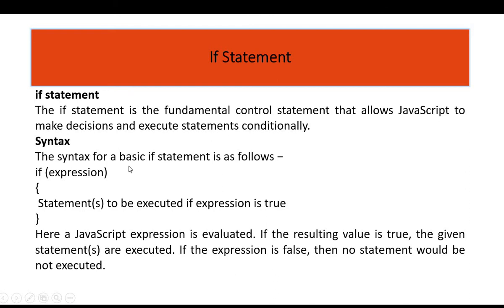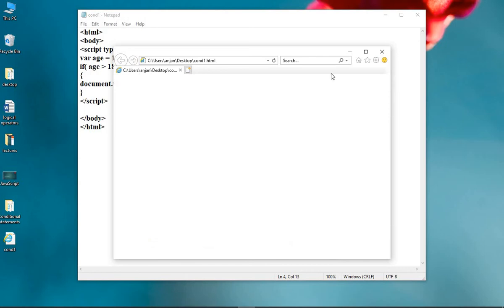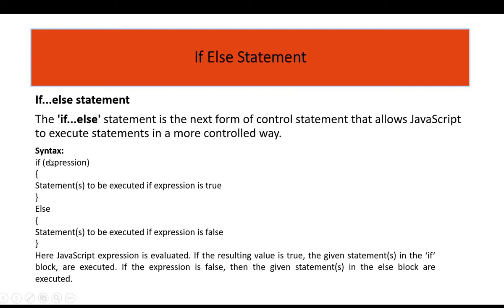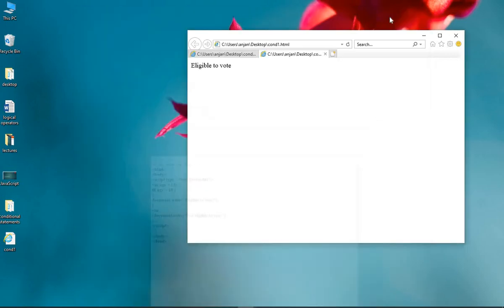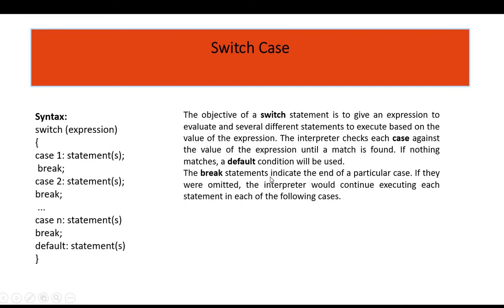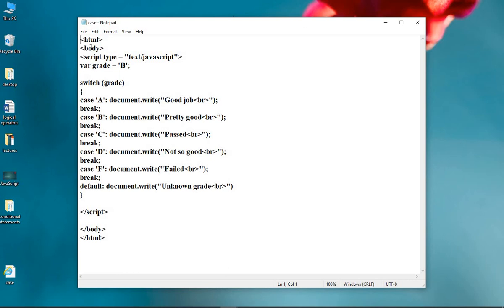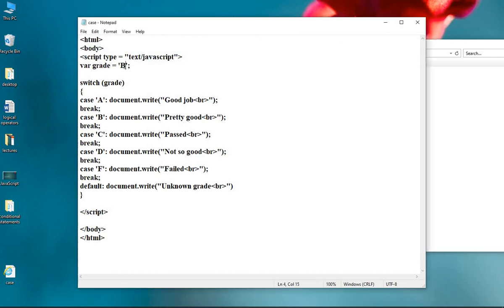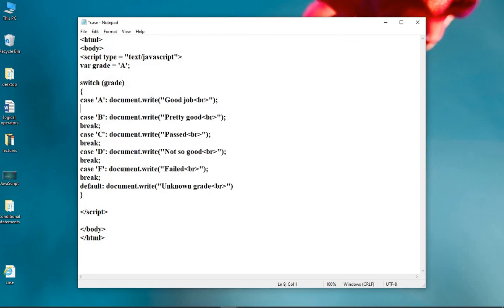lecture18 conditional statements in javascript (english)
this video contains usage of if, if else and swich case statements in javascript